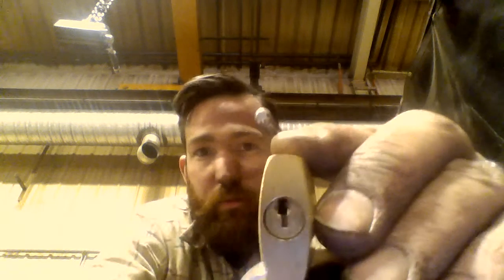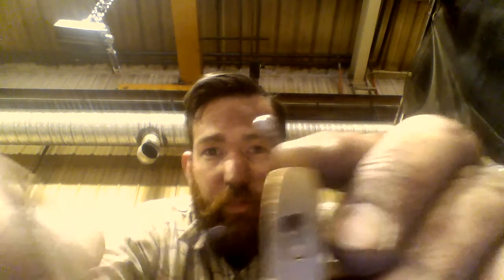Sparrows Mace Picks Review: Top-of-Keyway Lock Picking Mastery | Yojimbo Security Ninja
Dive into the world of precision lock picking with David from Yojimbo Security Ninja as he reviews the Sparrows Mace Picks. This video not only evaluates the tools themselves but also demonstrates their effectiveness in top-of-the-keyway lock picking, a technique favored by many professionals.

🔑 What You'll Learn:

    Comprehensive review of the Sparrows Mace Picks' design, durability, and functionality
    Techniques and advantages of using these picks for top-of-the-keyway lock picking
    Practical demonstration of various locks to showcase their performance

👨‍💻 Who Should Watch:
This review is ideal for both aspiring and seasoned lockpickers looking to expand their toolkit and enhance their skills, especially in top-of-the-keyway techniques.

🛠️ Hands-On Evaluation:
Get a closer look at how the Sparrows Mace Picks perform under real conditions and why they might be a crucial addition to your lockpicking gear.

🌍 Join Our Lockpicking Community:
Do you use the Sparrows Mace Picks or have a favorite set for top-of-the-keyway picking? Share your experiences and recommendations in the comments. Let's learn from each other and grow in our lockpicking expertise.

💡 Tool Insights:
Learn about the specific applications and benefits of these picks, and why top-of-the-keyway picking can be a game-changer in certain lockpicking scenarios.

Grab your own Sparrows Sandman Lock Pick at Sparrowslockpicks.com.

👍 Support and Engage:
Your support helps us continue delivering quality lockpicking content.